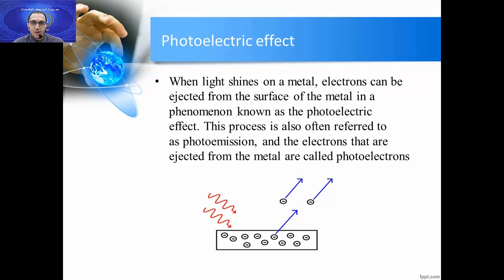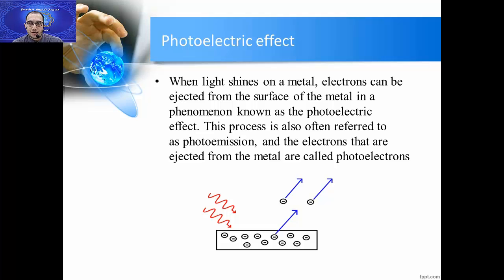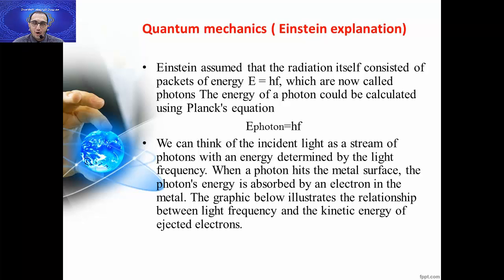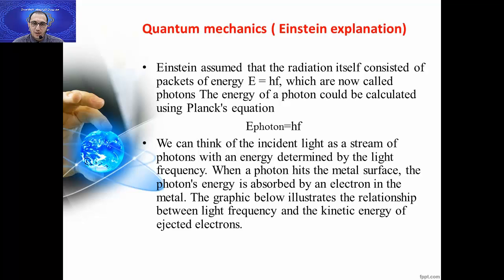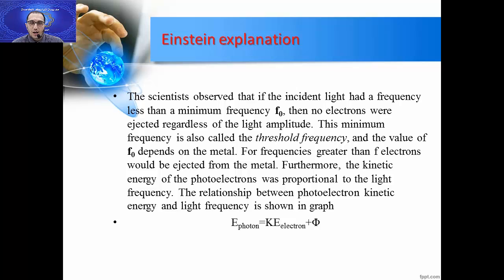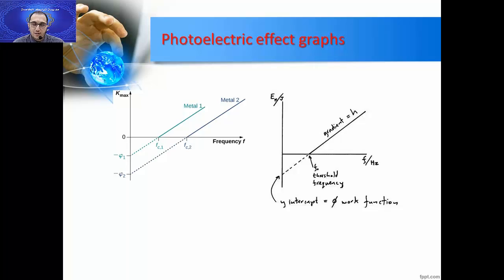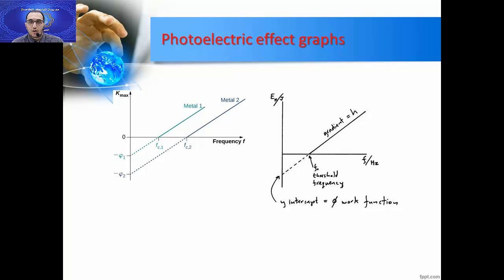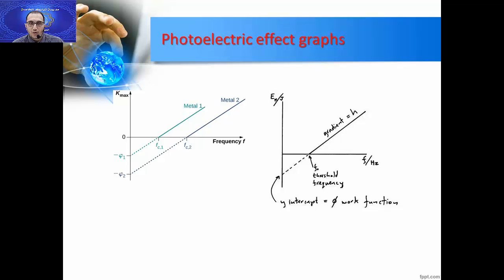photoelectric effect 1